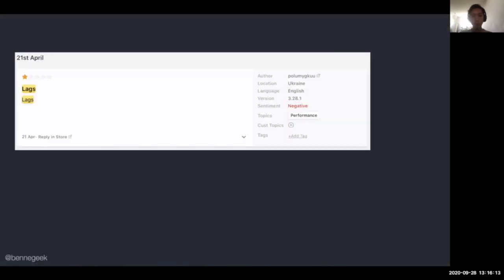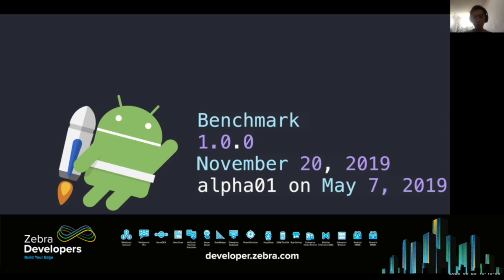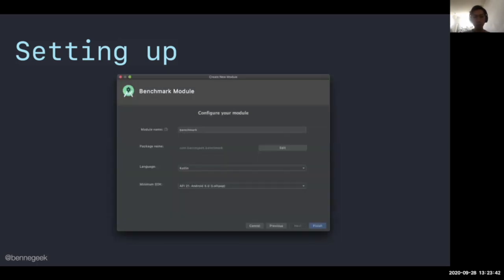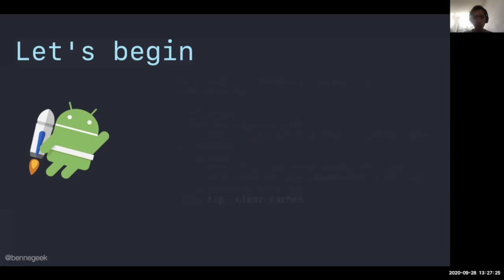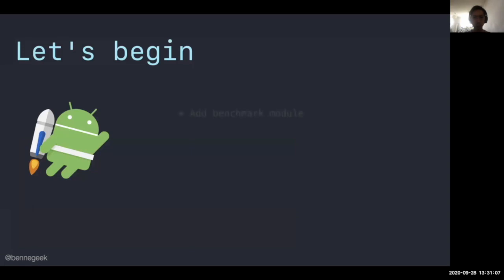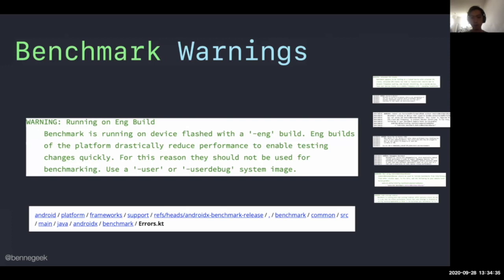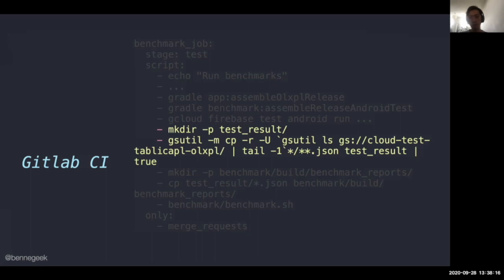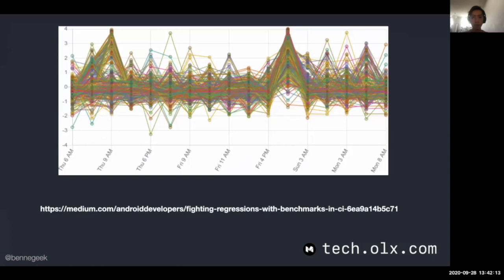JB Lorenzo - Measure What Matters with Jetpack Benchmark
Benchmark is one of the new interesting libraries recently released by the Jetpack team at Google. This library allows you to measure the speed of certain parts of your application. This is helpful to validate certain parts of your app that are repeatedly accessed such as going into details of items or scrolling through an infinite list.
The measurements help you monitor if your app performance is slowing down. Because of this, you can integrate it into your CI. We’ll show a real-life scenario of benchmarks on the OLX app and show you how you can integrate it into your CI tool.